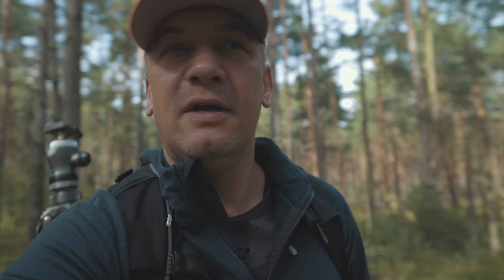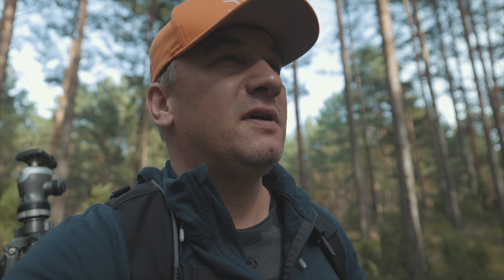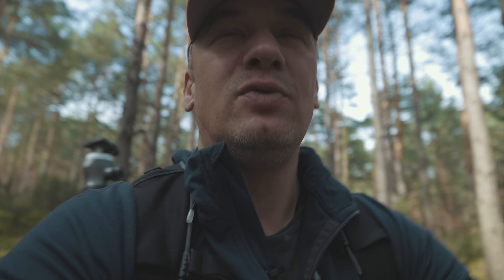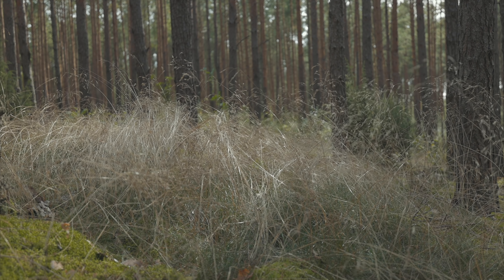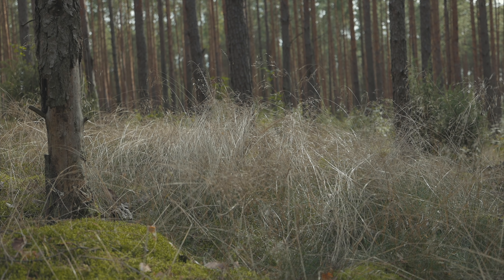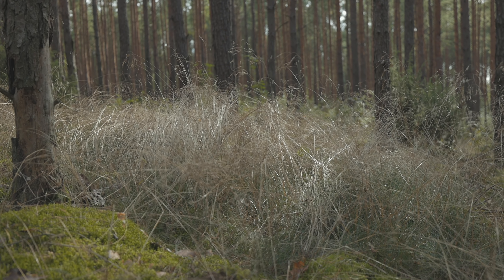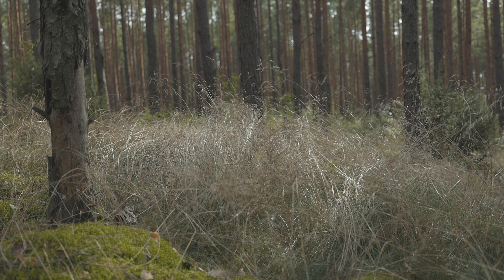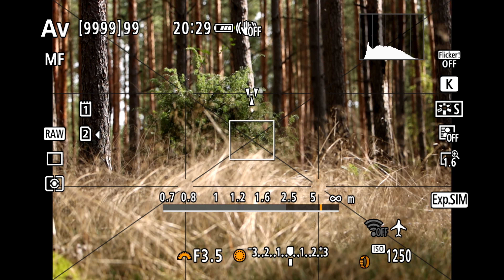FOTOGRAFIA KRAJOBRAZU #60: JAK FOTOGRAFOWAĆ LAS W OSTRYM SŁOŃCU? (4K)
*** EBOOK JAK OSWOIĆ ALGORYTM? WSZYSTKO O INSTAGRAMIE ***

*** PORADNIKI PREMIUM Poland in the Lens ***
*** Wskocz na wyższy poziom fotografowania i edycji zdjęć ***

DZIĘKI WSZYSTKIM PATRONOM ZA WSPARCIE !

*** Ecamm Live - najlepszy program na Mac do streamingu na żywo ***

*** 7% upustu na zakup filtrów HAIDA w mitoya.pl - kod POLANDINTHELENS ***

*** 8% zniżki na sprzęt Genesis Gear z kodem PITL2020 ***